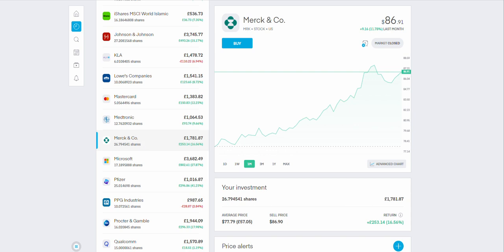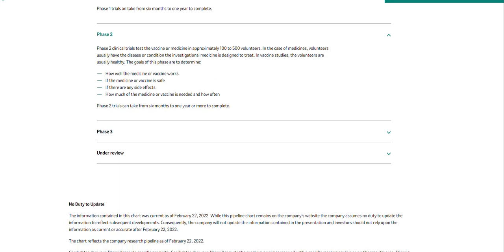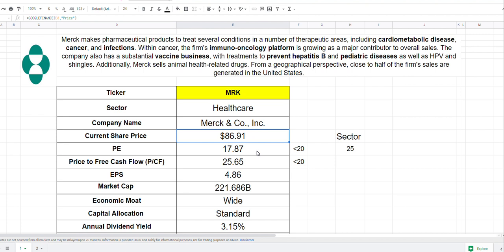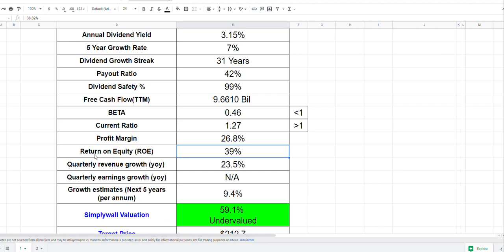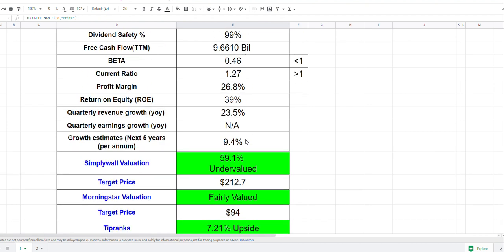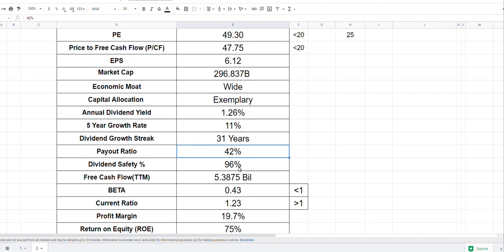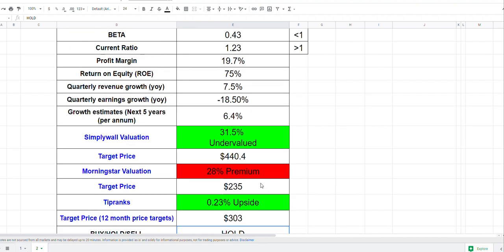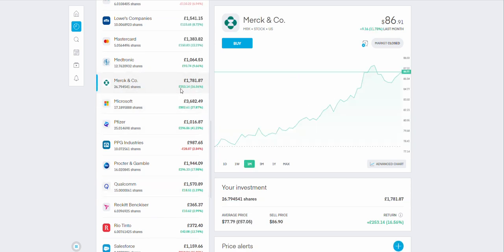Top 2 Pharma Stocks in 2022 | Should You Buy Them Now?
Hey friends, Assalamu Alaikum, in today's video we will look at 2 great Pharmaceutical stocks to see if they are undervalued or overvalued.

If you would like a copy of my Spreadsheet then check out these links.
Open the files, click "Make a copy" and save it in your own Google Drive and enjoy it.

The investment apps I use are Trading 212 and Freetrade. Join me and invest commission-free

You will get a free share and I will get one too, so happy days.

Books that helped my journey (Amazon Links to Books):

The Intelligent Investor
One Up On Wall Street by Peter Lynch
Warren Buffett and the Interpretation of Financial Statements
7 Secrets to Investing Like Warren Buffett
MONEY Master the Game: 7 Simple Steps to Financial

Unshakeable: Your Financial Freedom Playbook
Millionaire Teacher: The Nine Rules of Wealth You Should Have Learned in School
Millionaire Expat: How To Build Wealth Living Overseas
Rich Dad Poor Dad